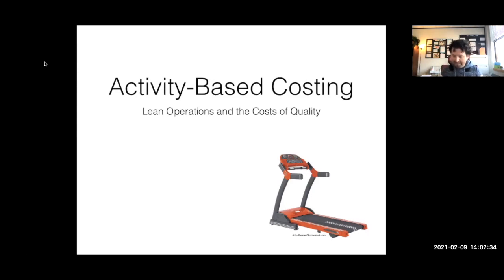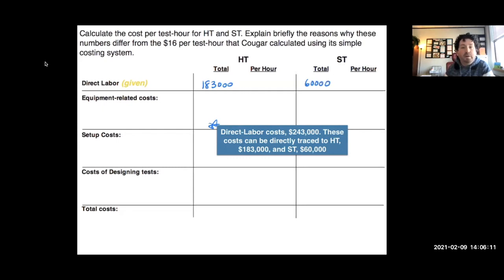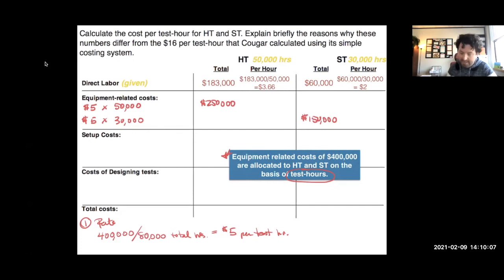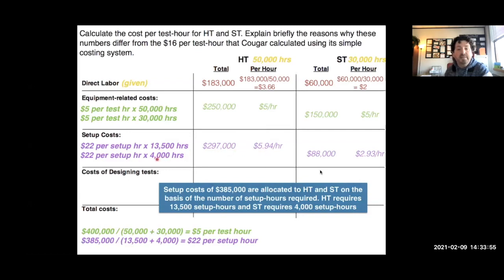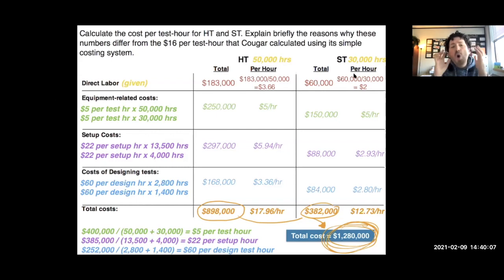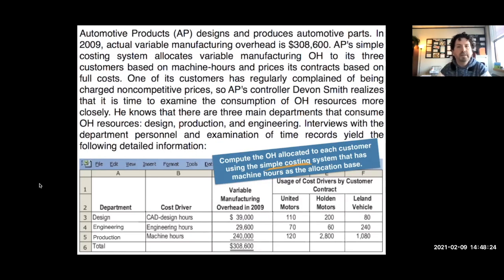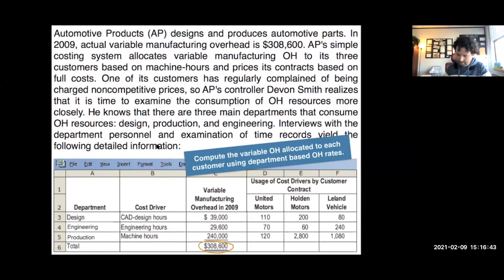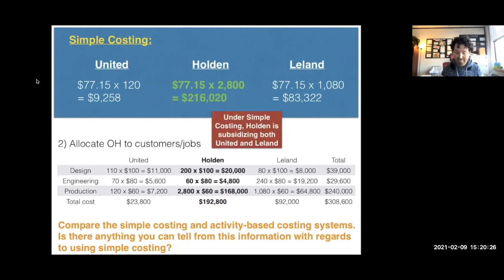Activity Based Costing examples and subsidization discussion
In this managerial accounting video, activity-based costing examples are demonstrated as well as discussions on cross-subsidization. In addition, the differences between simple costing and ABC are discussed.